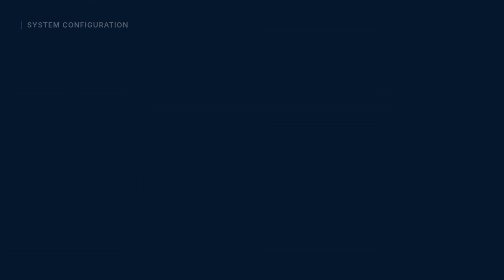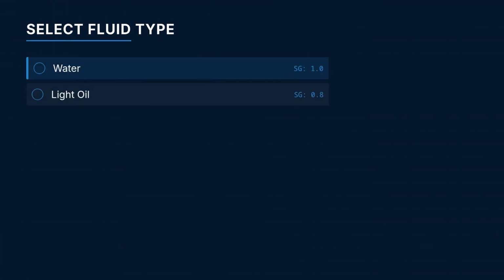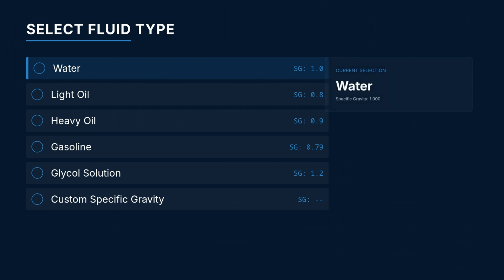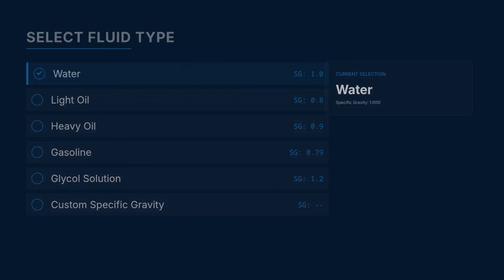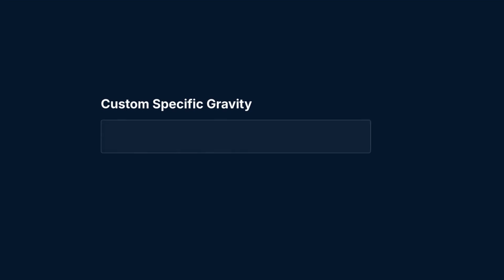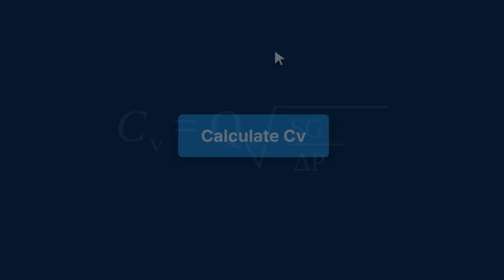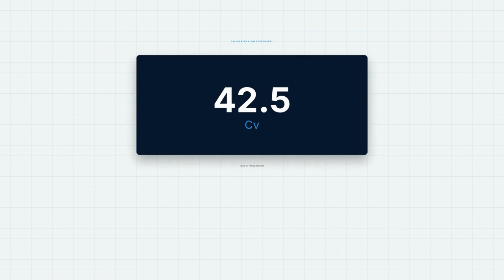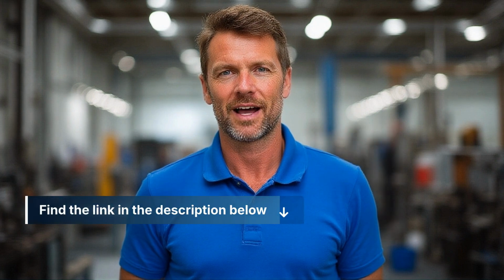Pneumatic Valve Flow Coefficient (Cv) Calculator — How to Use It | Engineering Tool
How to use the Pneumatic Valve Flow Coefficient (Cv) Calculator — an interactive engineering tool for engineering calculators problems.

The Pneumatic Valve Flow Coefficient Calculator determines the Cv value needed for proper valve sizing in your pneumatic system.

Let's walk through the inputs. First, select your Units from the dropdown - you can choose Imperial with GPM and PSI, or Metric with liters per minute...